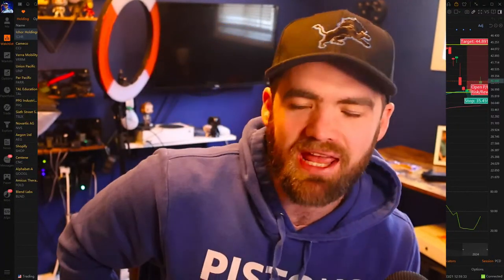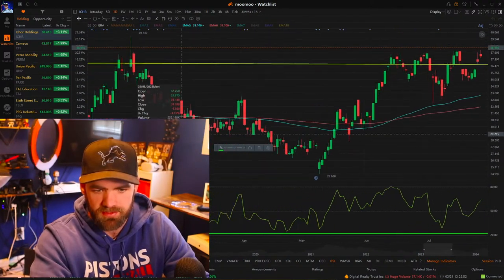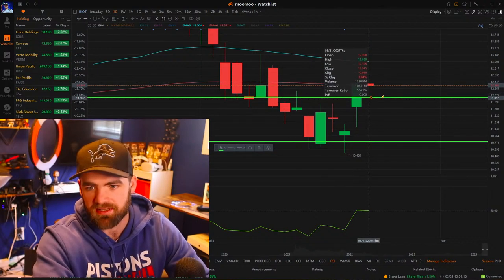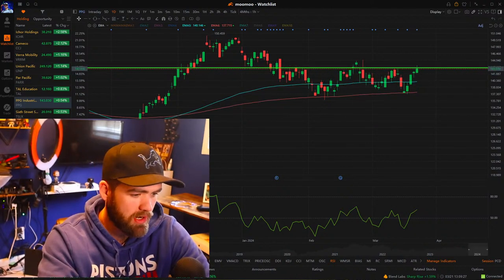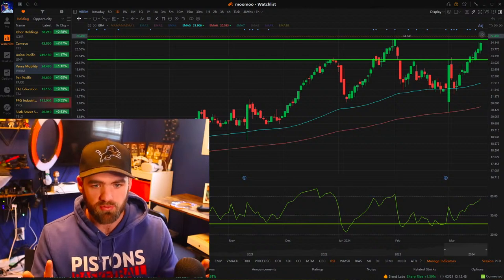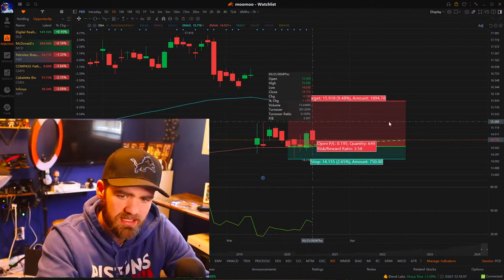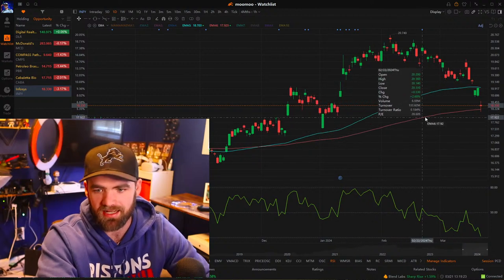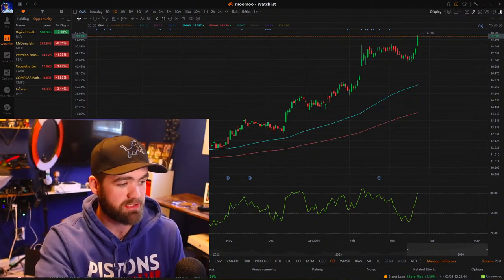How to START Swing Trading Stocks With $100 | Step-by-Step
Welcome to our step-by-step tutorial on how to start swing trading stocks in 2024! In this comprehensive guide, we'll walk you through the essential steps to begin your journey into the exciting world of swing trading.

📈 In this tutorial, you'll learn:

The fundamentals of swing trading and why it's an attractive trading style for beginners.
Setting up your trading account and selecting the right brokerage platform for swing trading.
Understanding key technical analysis concepts, such as support and resistance, trend lines, and chart patterns.
Identifying potential swing trade opportunities using technical indicators and market analysis.
Developing a trading plan with clear entry and exit strategies, risk management rules, and trade setups.
Practical tips and strategies to help you stay disciplined and focused on your trading goals.
Whether you're completely new to trading or looking to enhance your skills, this tutorial provides actionable guidance to help you start swing trading stocks with confidence and clarity in 2024.